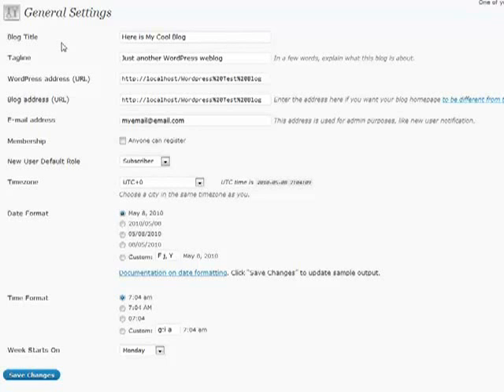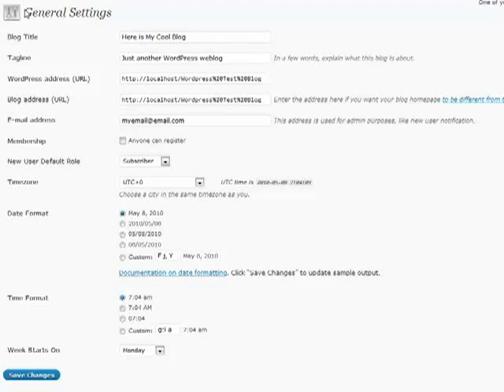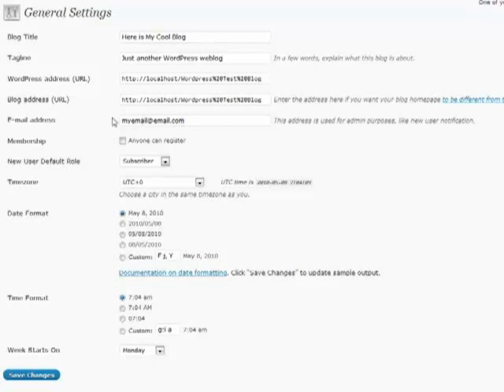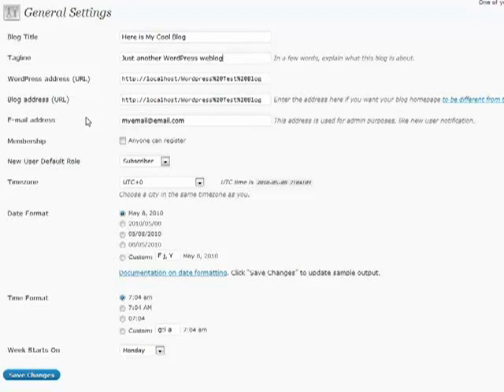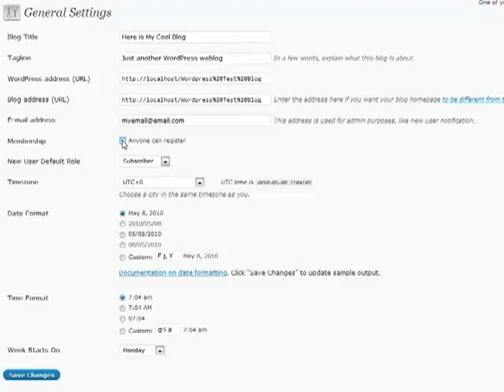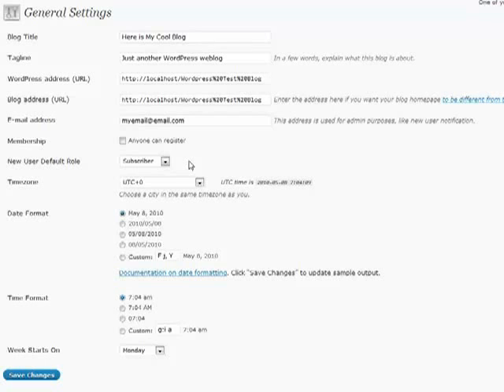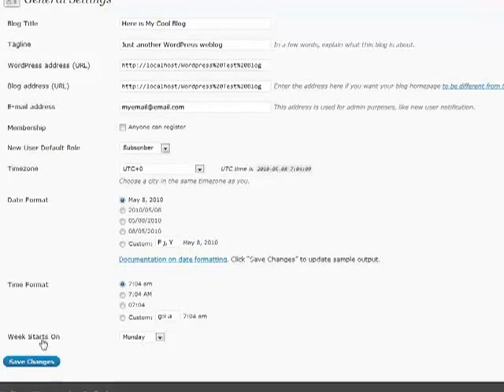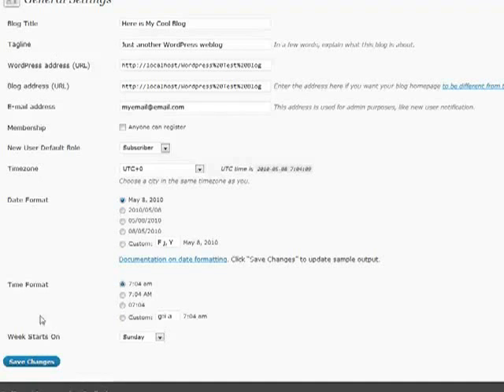Wordpress general Settings tutorial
A tutorial to show you how to do general settings on wordpress